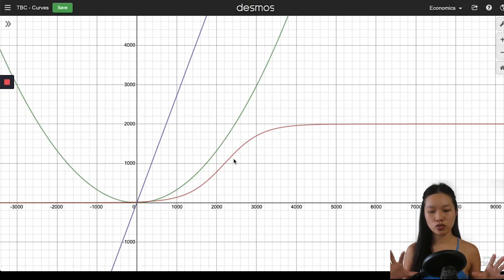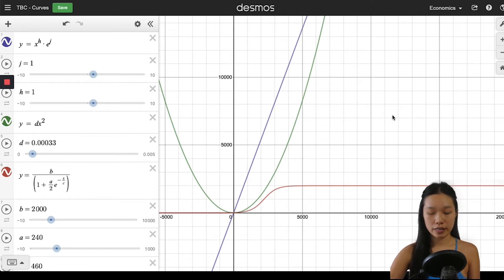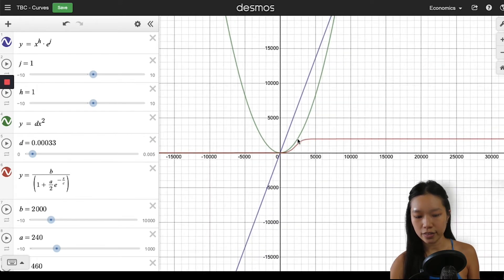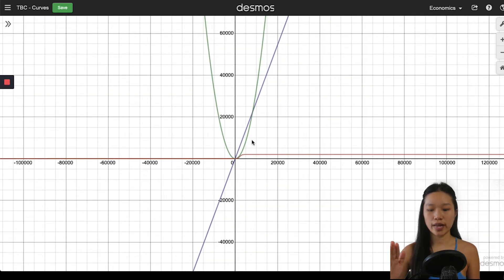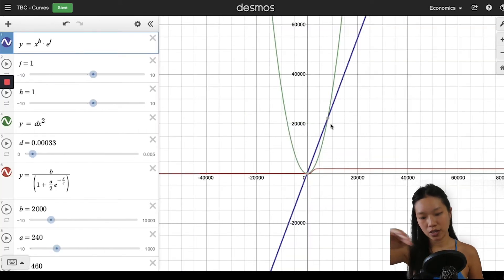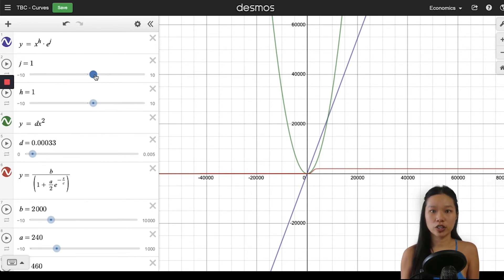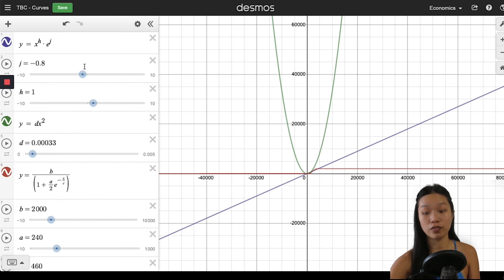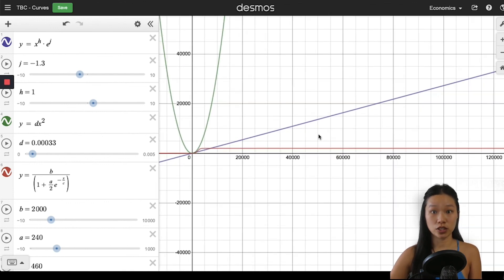📈 Understanding Incentive Mechanism in a Graph 📈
We keep talking about incentives and people responding to incentives and designing incentive mechanisms in your ecosystem.

But what in the world does that mean? Here's what it means in graphic forms, so you understand the implications (and relationships) of token prices vs token supply.